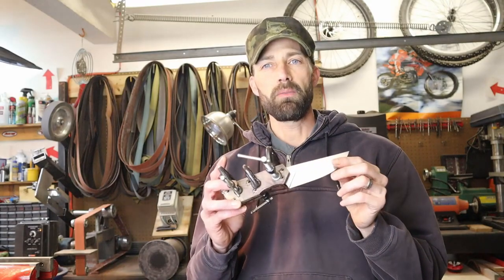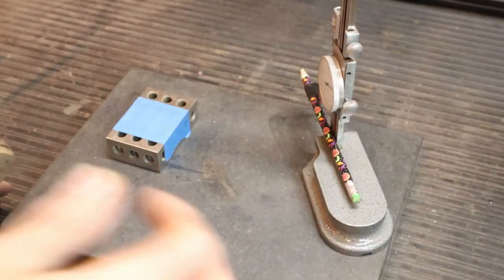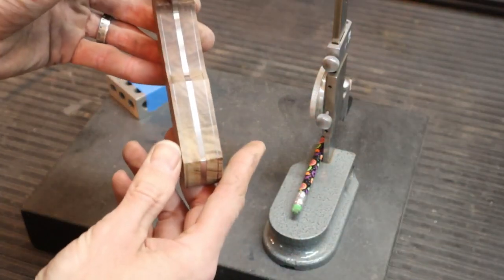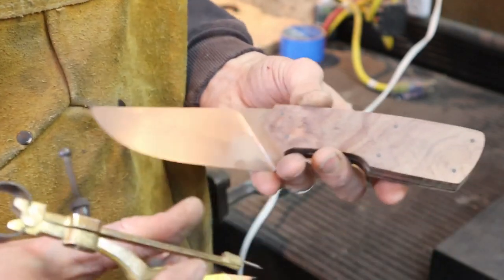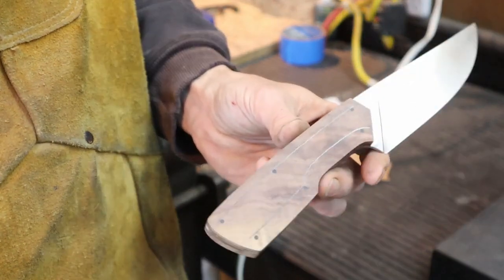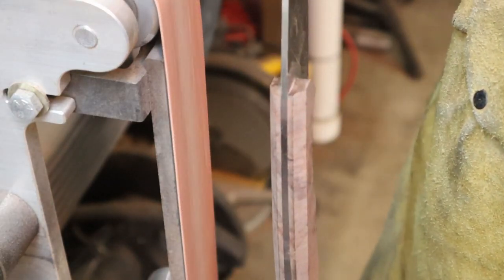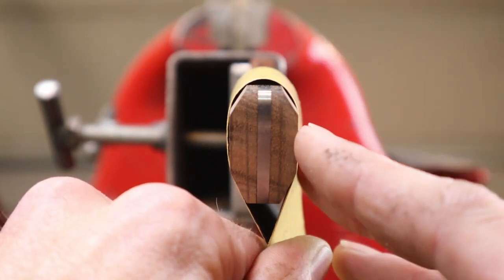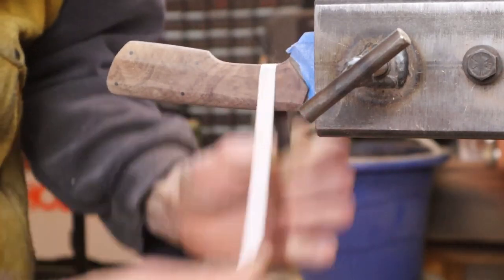make a full tang knife handle - easy handle shaping!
I show you the steps involved to make a full tang knife handle - easy handle shaping! It is really easy to end up with a handle that doesn't have symmetry from side to side. My emphasis in this video is how to give yourself layout lines for shaping the handle material! Full tang knives are real popular for a reason, they are strong and durable but it takes some patients to get them right with smooth lines and not rounding over the spine while shaping the handle! This is knife making for beginners!

1/8th inch brass pin stock =
Ironwood handle scales =
2 part Epoxy that I use =

1-2-3 Blocks =
Metal Rulers =
2x72 hogging 40 grit AO belts =
2x72 Norton Blaze 36 grit ceramic belts =
3M Respirator =